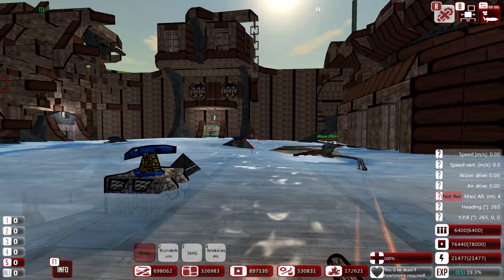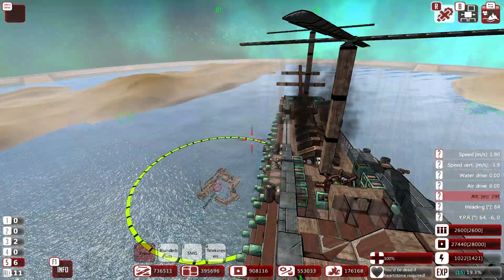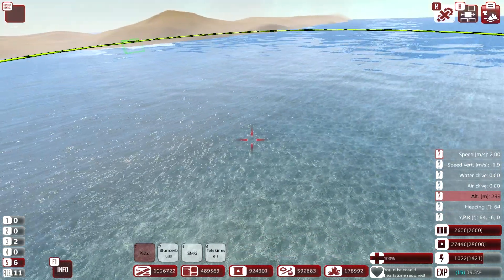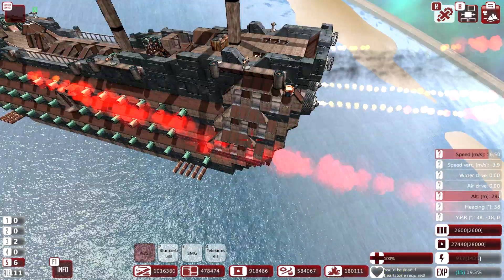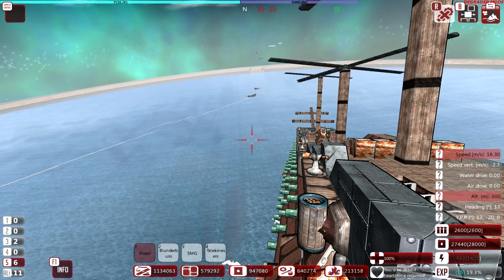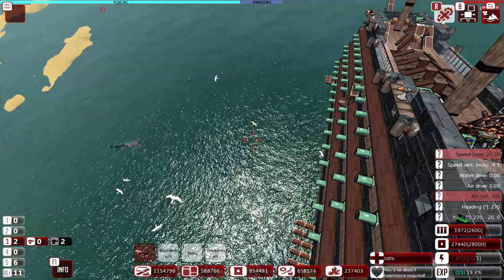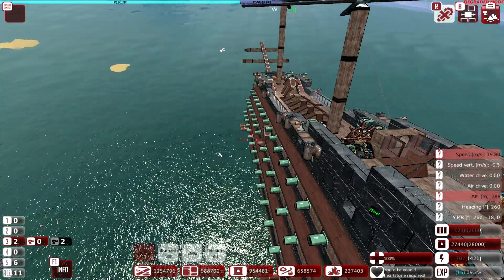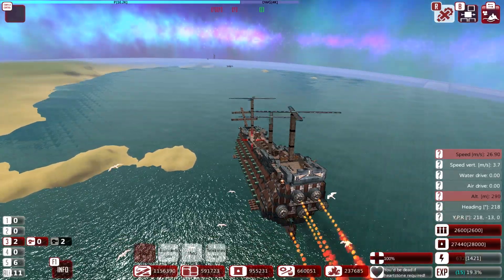From the Depths - LP #8 - More Power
Its time to hit the high seas, pillage and plunder awaits!

Welcome to From the Depths, a sandbox naval combat building game developed by Brilliant Skies. In Episode Eight of our Let's Play I add more jets to my ship to bring it up to speed and Shiva builds an even bigger ship.

Thanks to my Patrons:
Producer: Haggle 1996
Solego, Nathan Welty, DorinnB, Waterlubber, Aralia Almendral-Todd, Fluffy Cloud